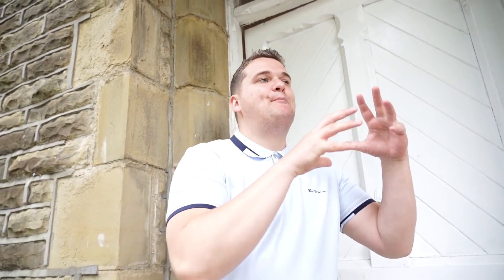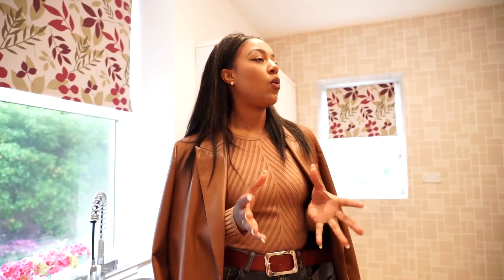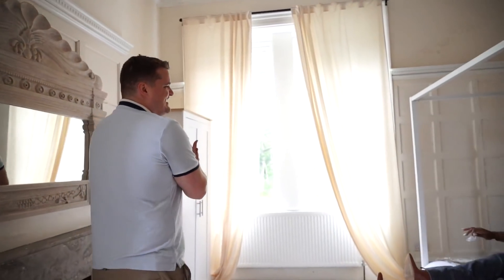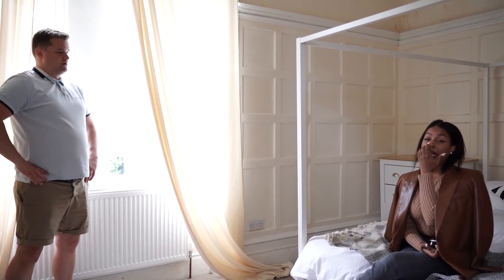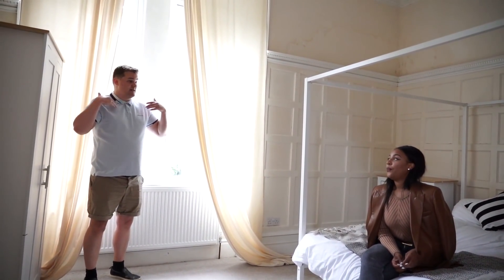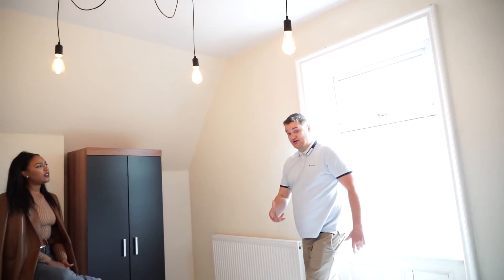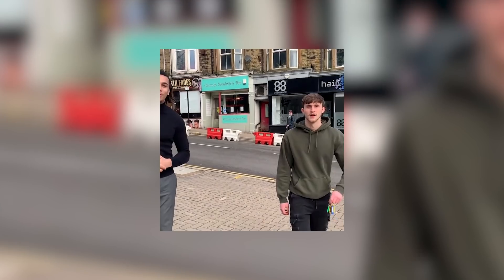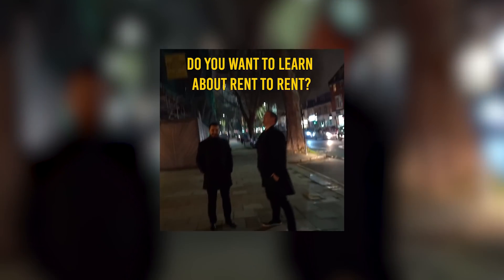£3,000 per month From One Lease Option Agreement | Millionaire Challenge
Claim Your FREE Ticket to the Rent To Rent Revolution Tour

Jael showed me around her latest property project. A 7+ bed hmo which she has secured on a lease option agreement. The property is amazing with so much character and she has already tenanted some of the rooms. Jael is now so close to completing her millionaire challenge and I can't wait to see what she does next!

📖 My favourite book

*WARNING* Samuel Leeds will never give out his number in the comments of this YouTube channel. There is currently a channel impersonating Samuel Leeds and commenting on videos with a number to message about investing in cryptocurrencies so please beware of this.